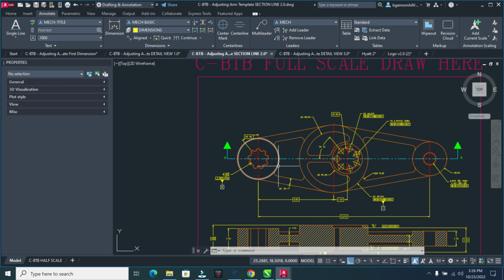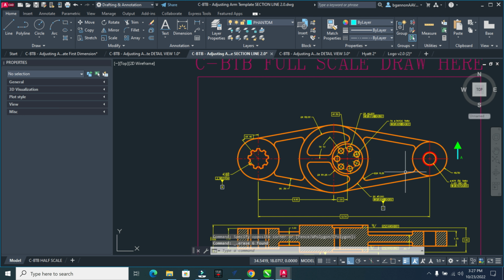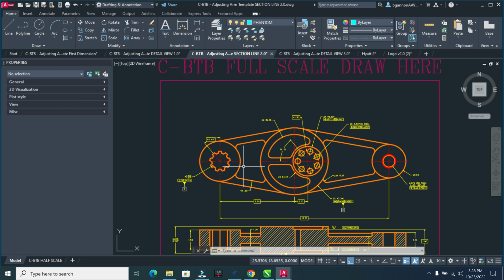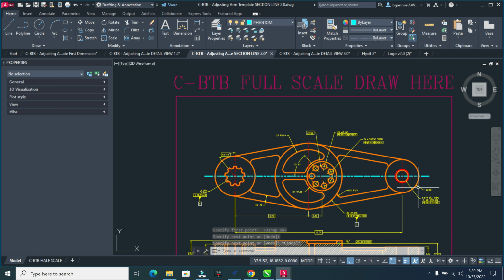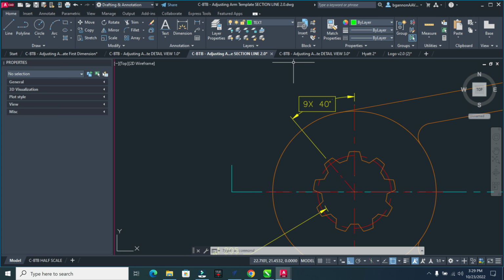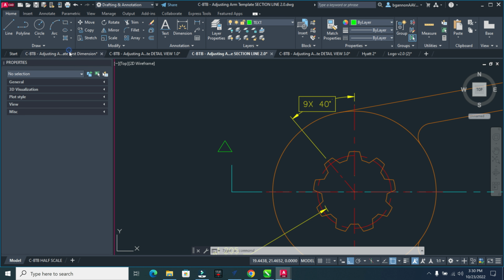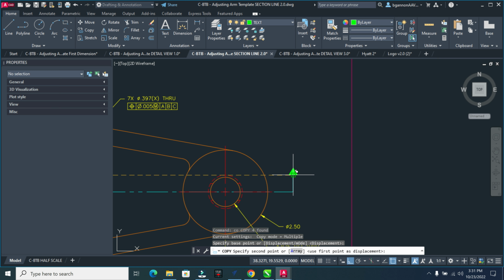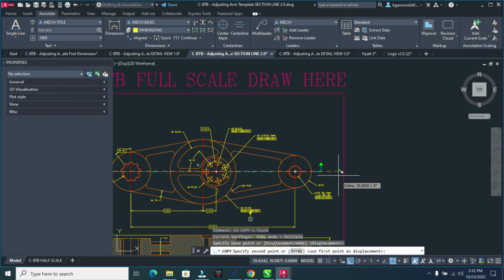How to Create a Section Line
AutoCAD, Section Line, Mechanical Engineering